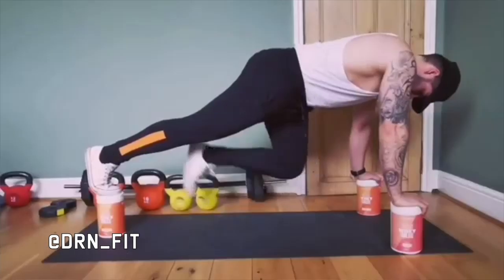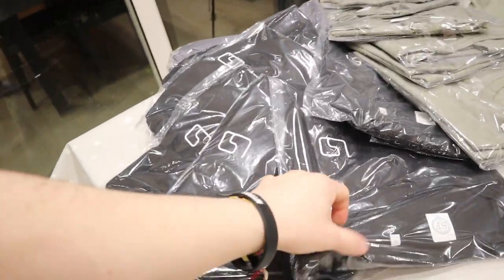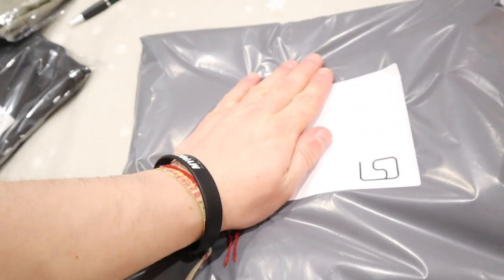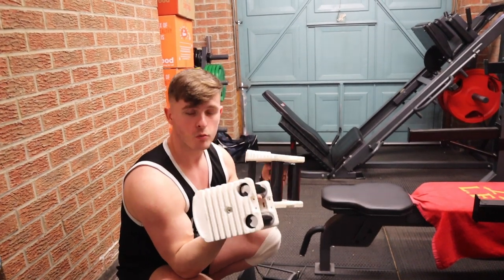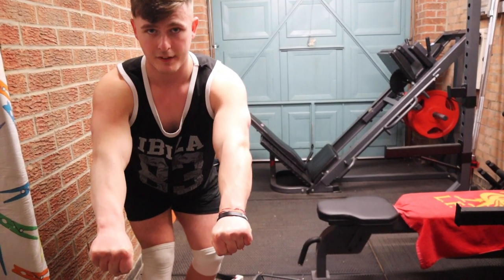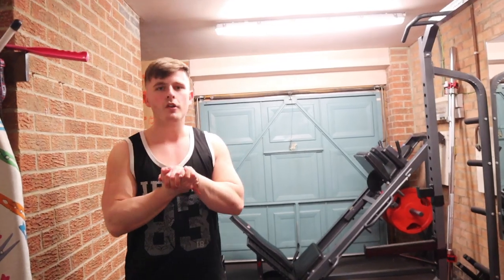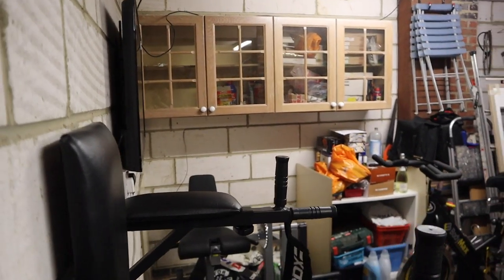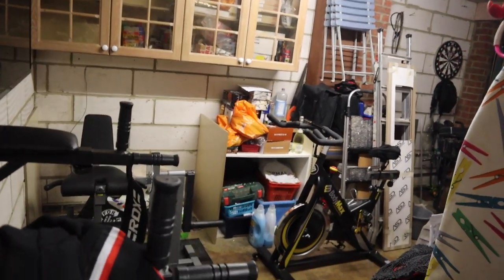THE EXERCISE I'M USING TO BUILD BIG SHOULDERS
HERE is a BIG tip for an exercise YOU can use anywhere to build bigger and healthier shoulders! This delt exercise will get those boulder shoulders popping! Kind of ;) Enjoy today's video team, much love!

AN EXERCISE I USE TO BUILD BIG SHOULDERS